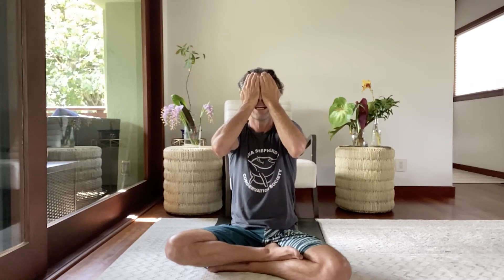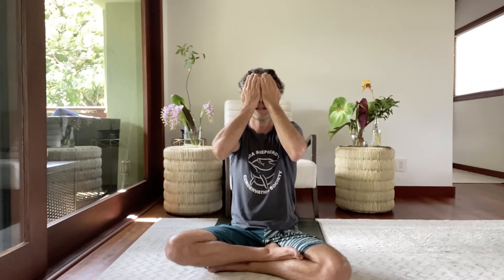Yoga for Beginners: Yoga Warm Ups ~ Yoga with Evan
Easy yoga warm up to do before a full class or any type of workout. Get the breath and body ready to go deeper by following this simple 10 minute warm up routine every time you roll out your mat. And don't forget to join us live every Monday and Thursday at Live Yoga Channel. Aloha and Namaste.